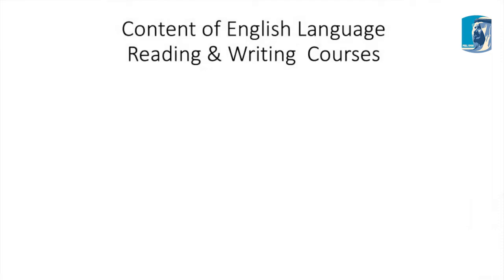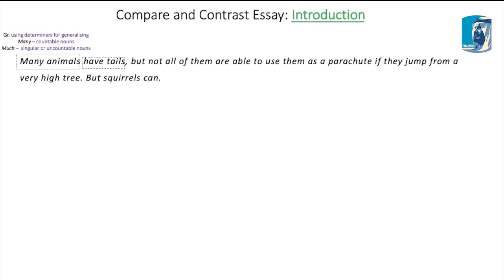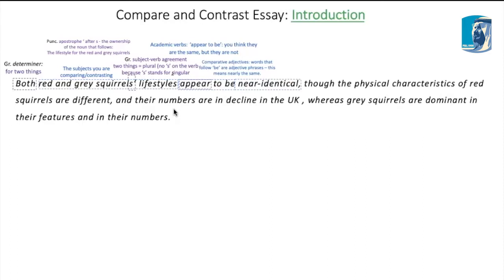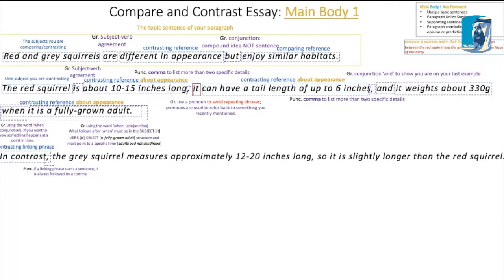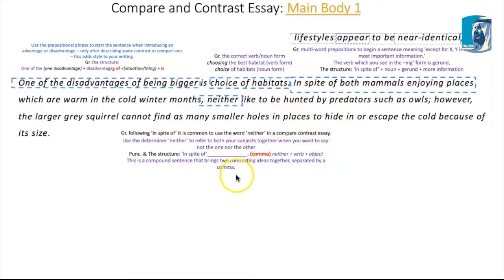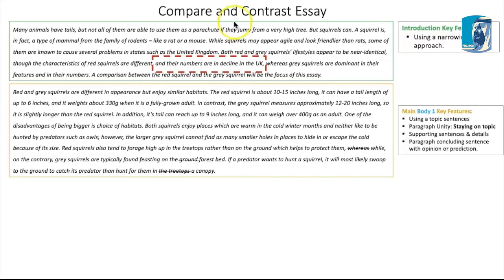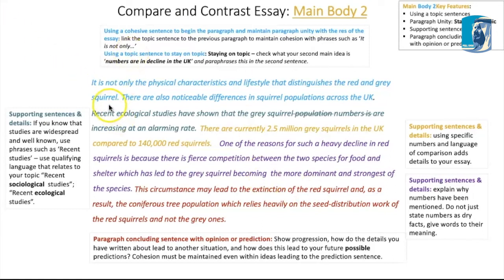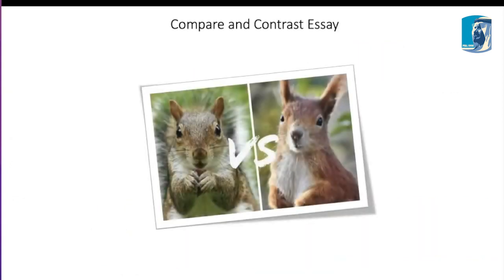How to write Compare and Contrast Essay